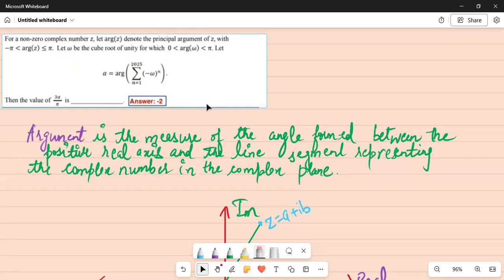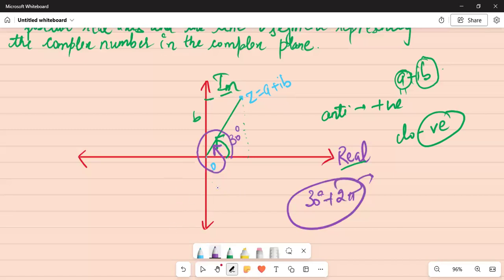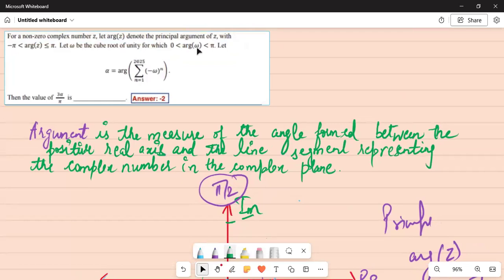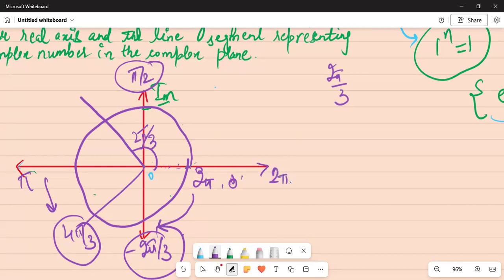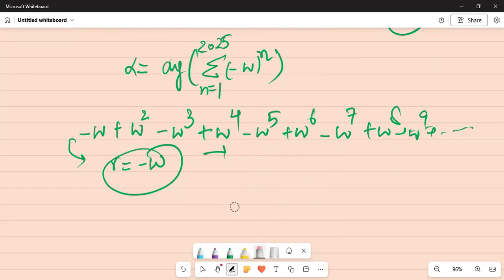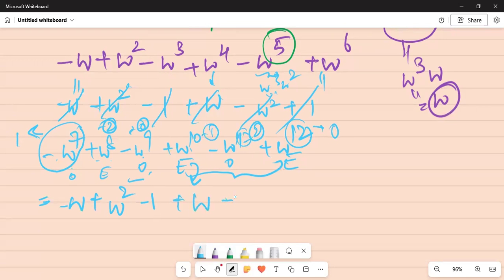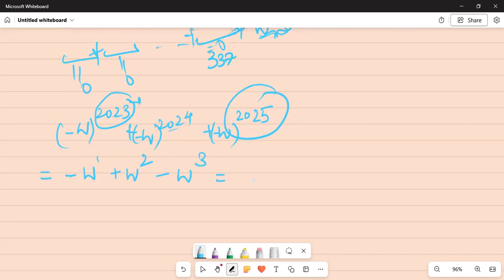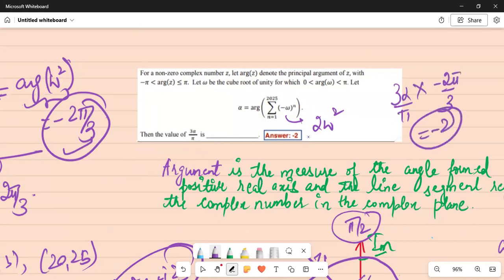For any non-zero complex number z, let arg(z) denote the principal argument..[Jee Advanced Question]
This video provides a detailed solution of the following question:

For a non-zero complex number z, let arg(z) denote the principal argument of z, with -π is less than arg(z) which is less than or equal to π.
Let ω be the cube root of unity for which 0 is less than arg(ω) which is less than π.
Let α = arg( Σ [from n=1 to 2025] (-ω)ⁿ )
Find the value of (3α / π).